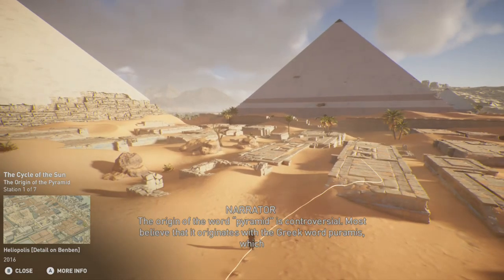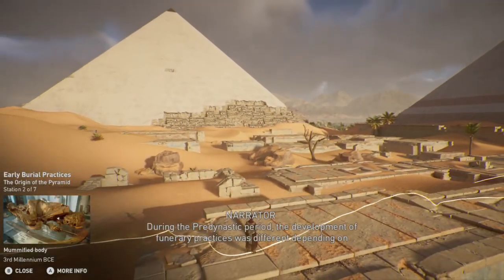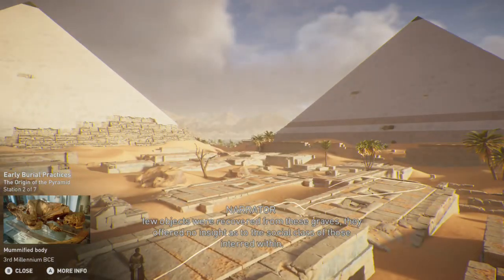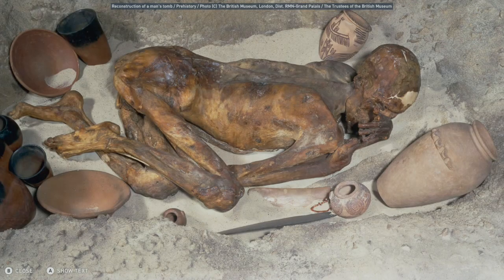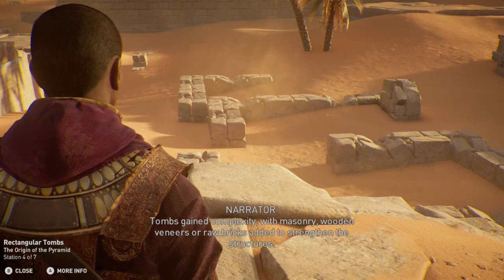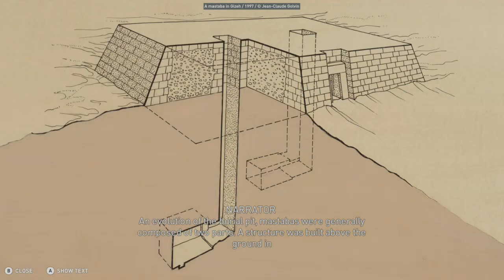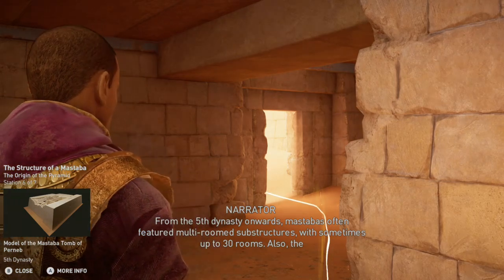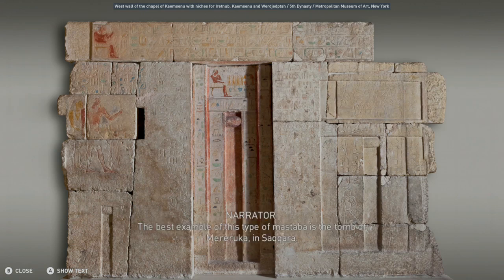The Orgins of The Pyramid - Discovery Tour | Pyramids | Assassins Creed Orgins - Xbox One